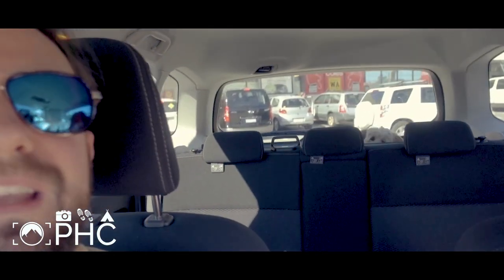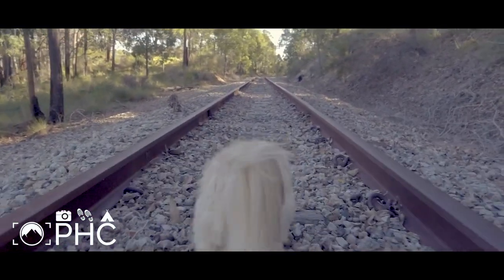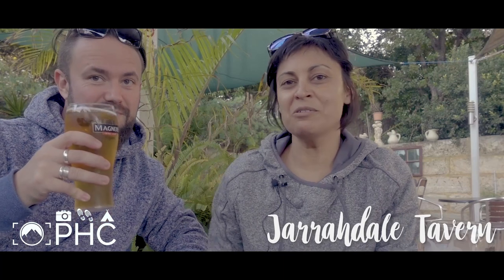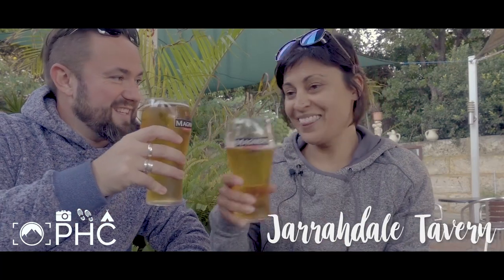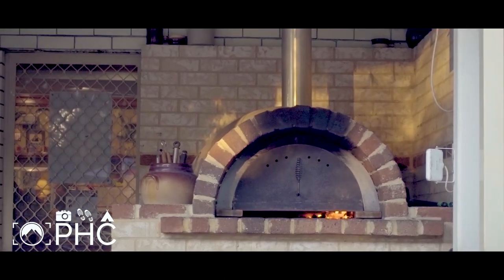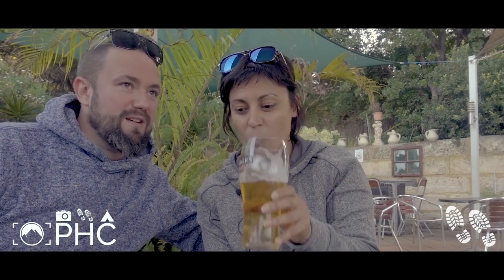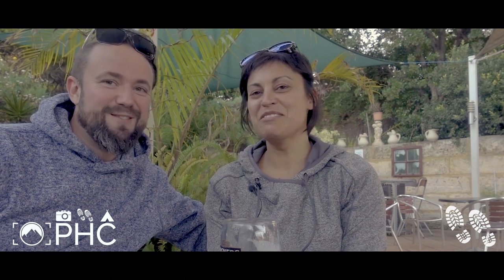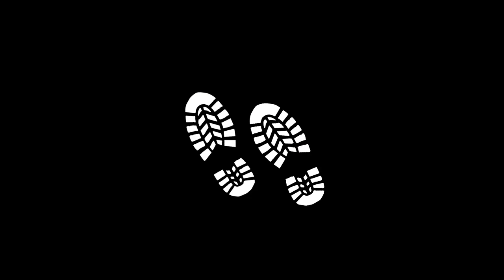Jarrahdale Heritage Trail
Simon and Vauneta decide to head out to Jarrahdale and take full advantage of a beautiful winter's day. They walk most of the length of the Jarrahdale Railway Heritage Trail and after an 8k walk, return to Jarrahdale Tavern to review the pub, and reflect on the day's hiking.
If you haven't got travel insurance (silly) and need some ASAP, then these guys will hook you up and insure you AND your gear!
And... AND if you need some new gear before you head out on a great adventure, then look Montem up for some great equipment at good prices

We acknowledge the Traditional Owners of country throughout Australia and recognises their continuing connection to land, waters and community. We pay our respects to them and their cultures; and to elders both past and present.